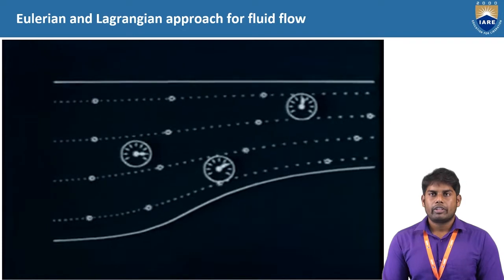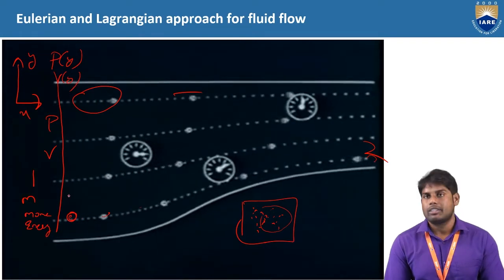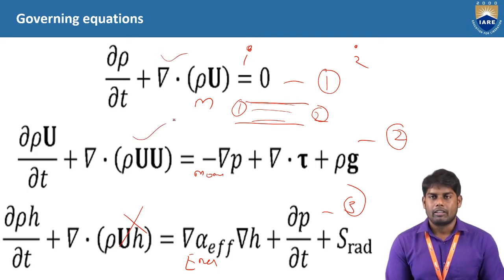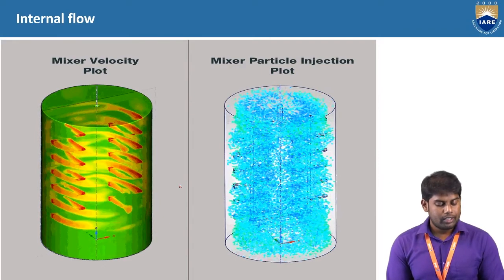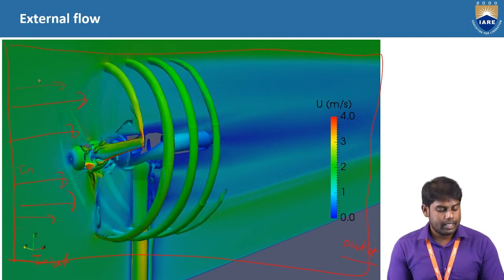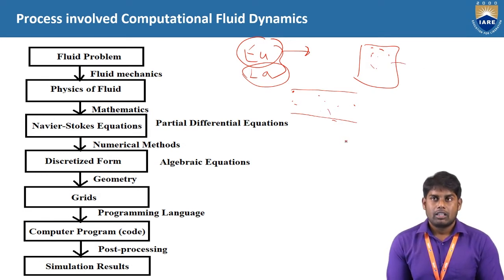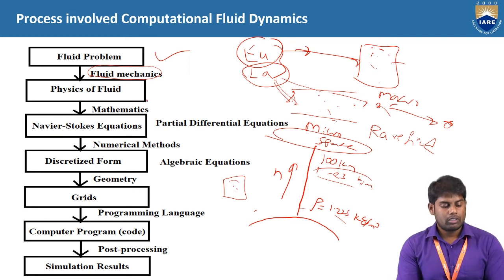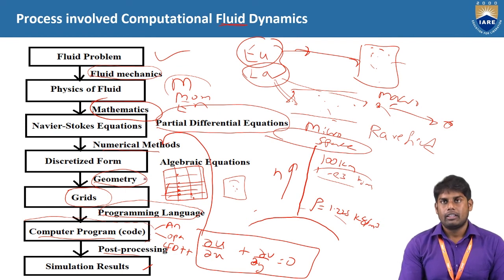Steps involved in modeling fluid flow problem in Computational Aerodynamics by Mr A Rathan Babu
Steps involved in modeling fluid flow problem in Computational Aerodynamics by Mr A Rathan Babu   | Department of Aeronautical Engineering | IARE

Telangana, India.